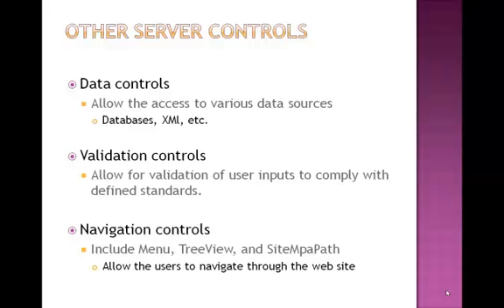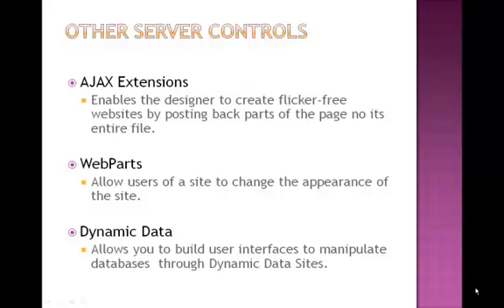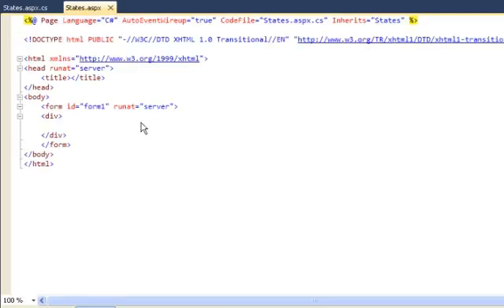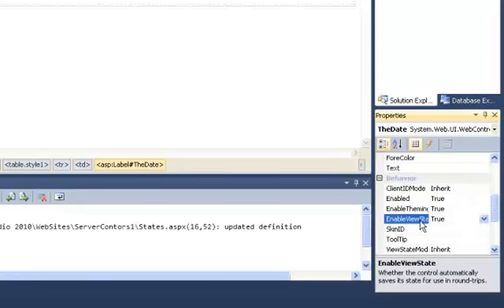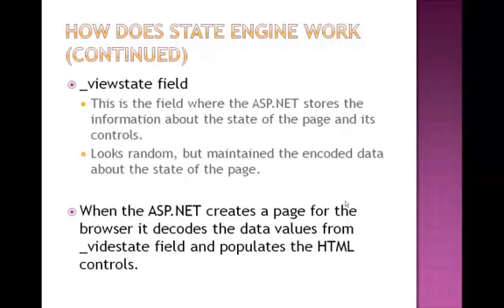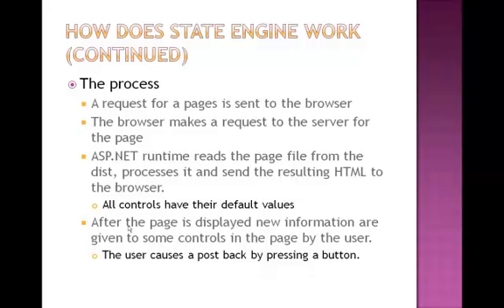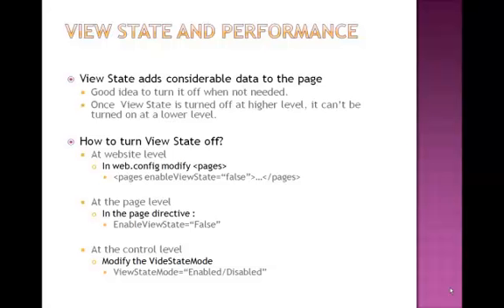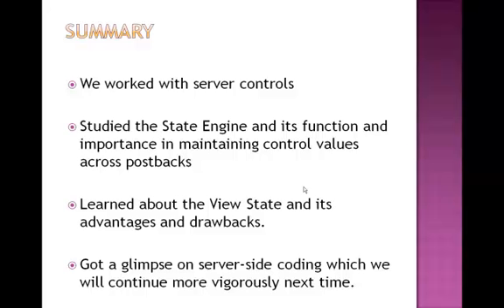Internet Computing: Unit5-P3